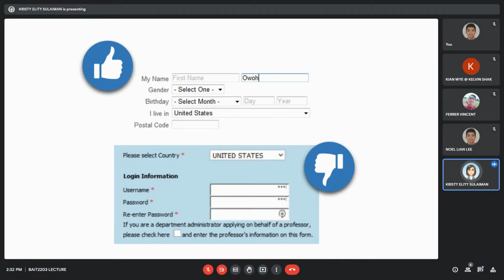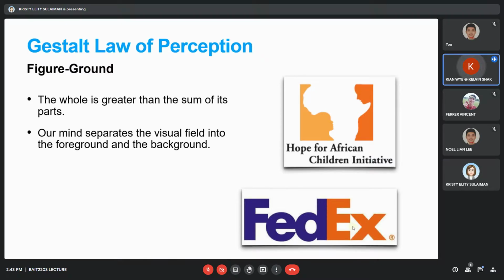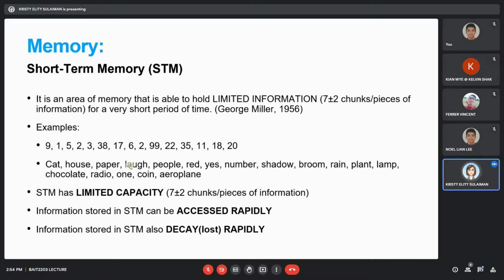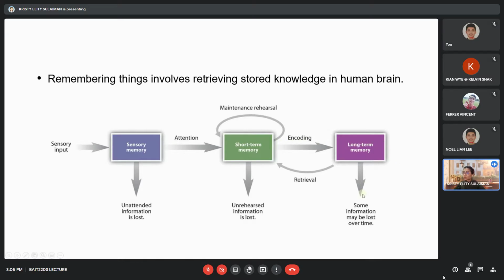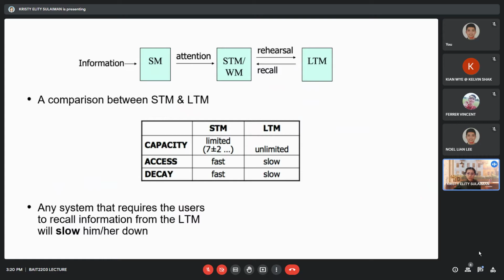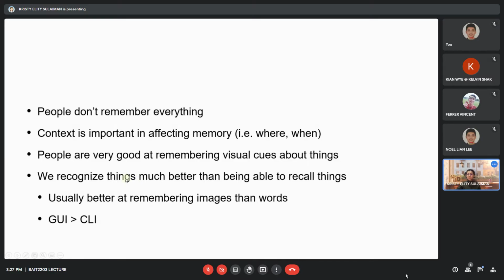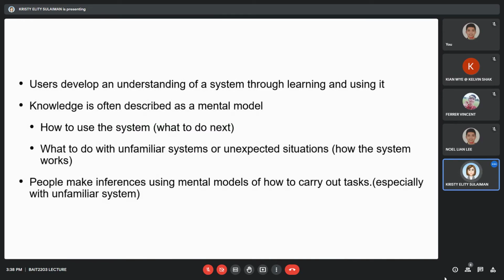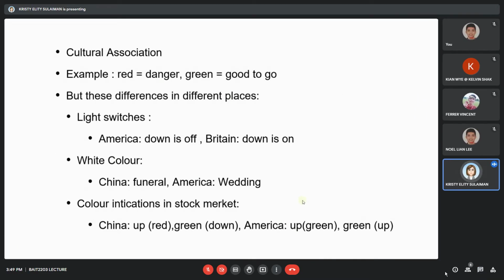HCI 04-User- Cognitive Capabilities (16.2.2022)